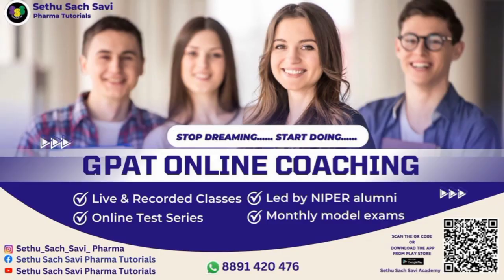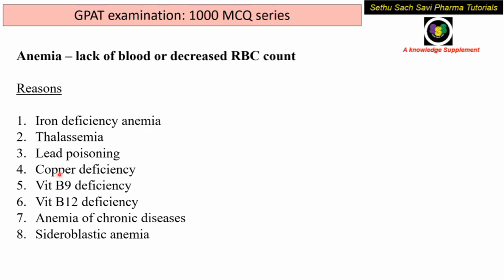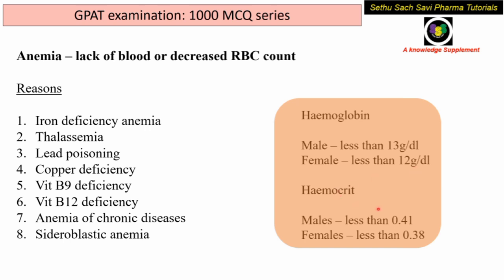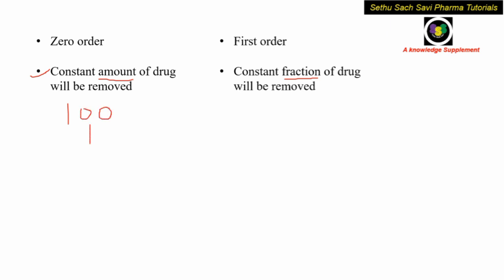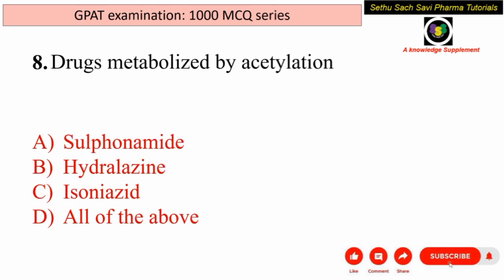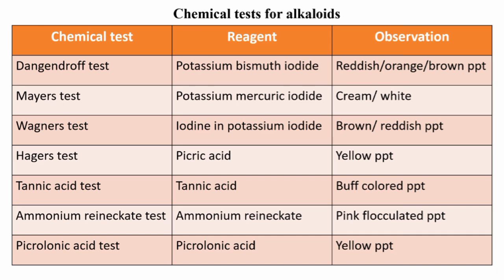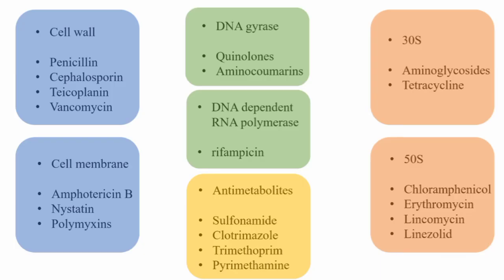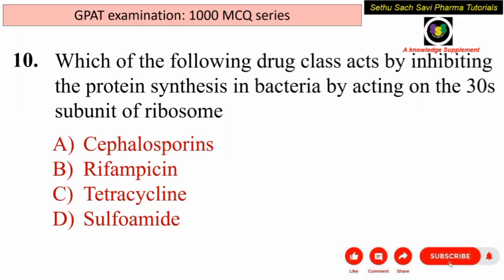GPAT 1000 MCQ Series Q & A Discussion: 2